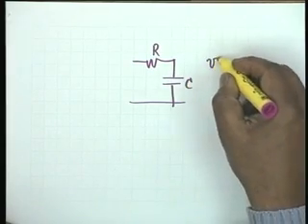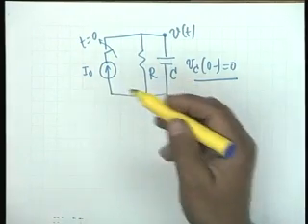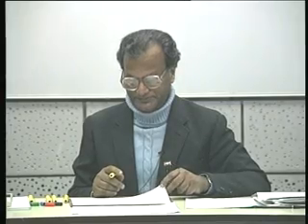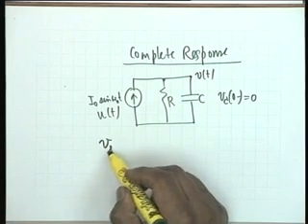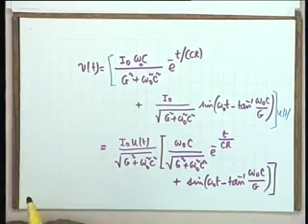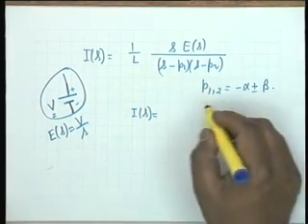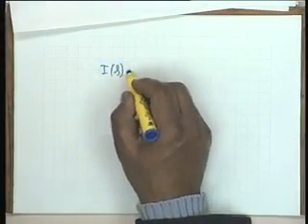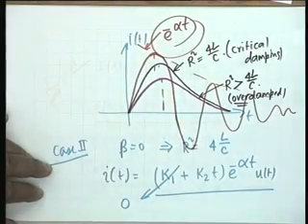Lecture - 5 Step, Impulse and Complete Responses